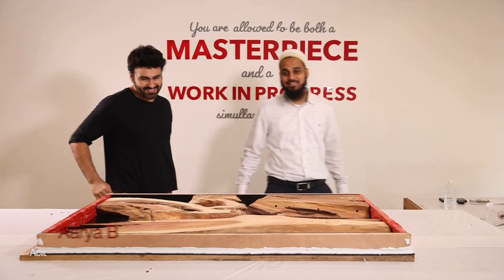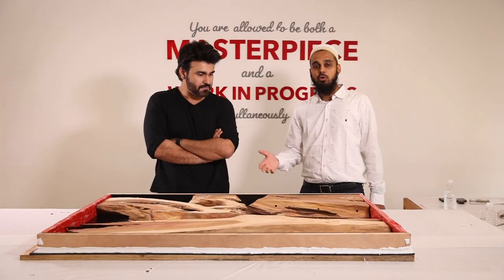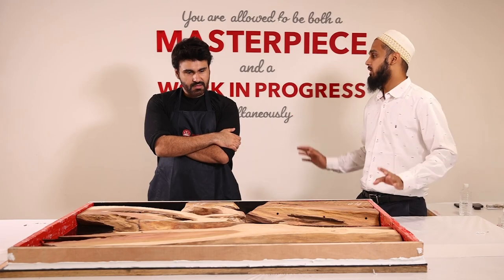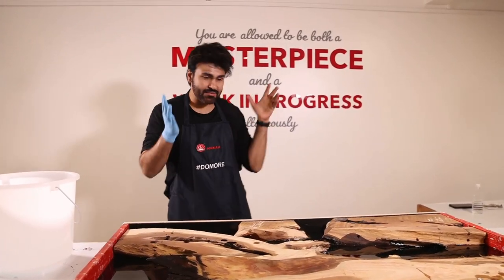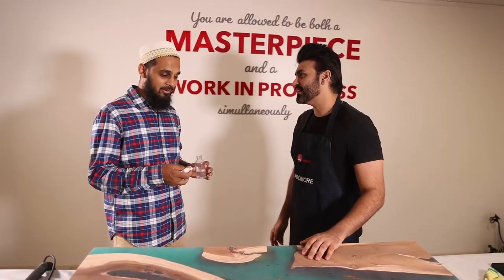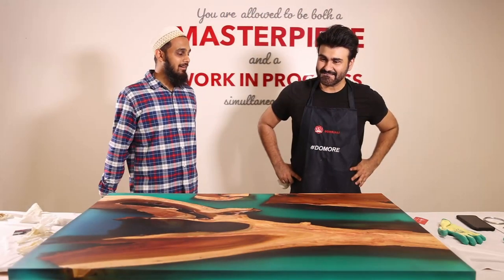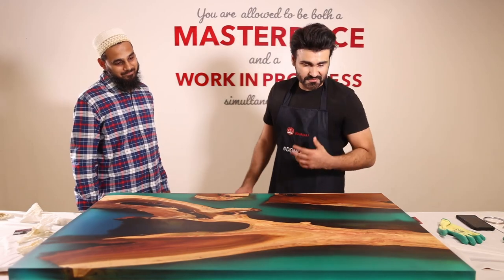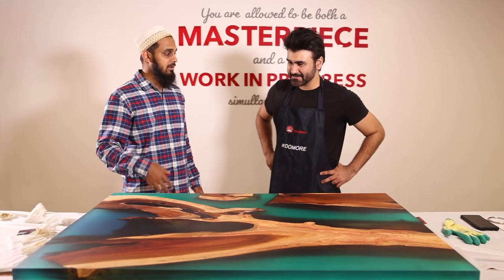Aarya Babbar Makes His Own Resin River Table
Literally falling for your own creation is just another level of feeling. Watch his reaction at the end!

Sign up for a one of a kind River Table Experience at @bohriali

This guy was pure passion and heart in everything he did. So so happy to have been able to spend so much time making and creating with the star!

Our channel is about DIY using different mediums. We cover lots of cool stuff such as epoxy resin, Jesmonite, Silicone and Jesmonite

We sell these awesome products, check them out here:

1. Haksons Ultra Clear Epoxy Resin

2. Haksons Easy Mould Silicone

3. Haksons Deco - Concrete Starter Kit